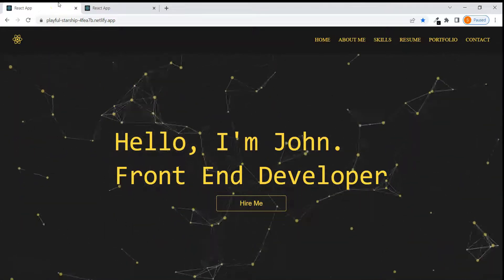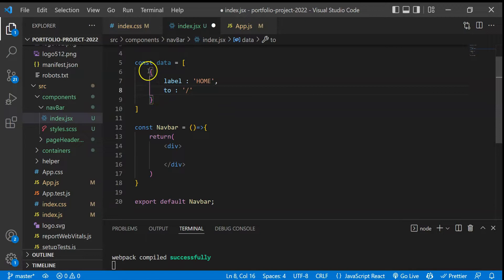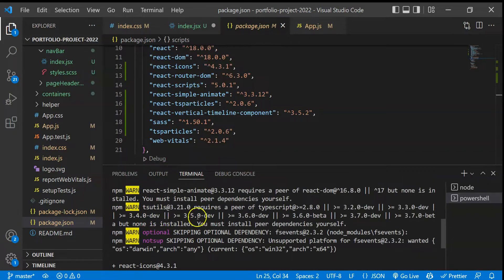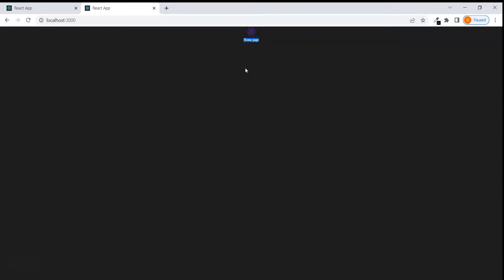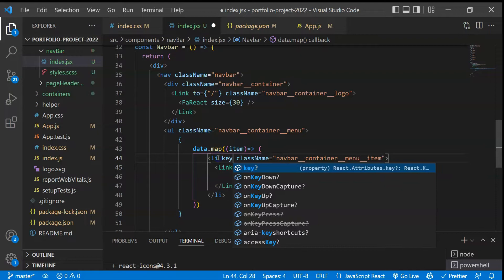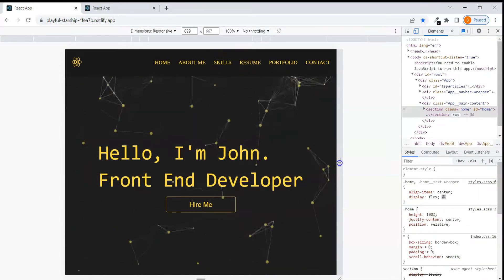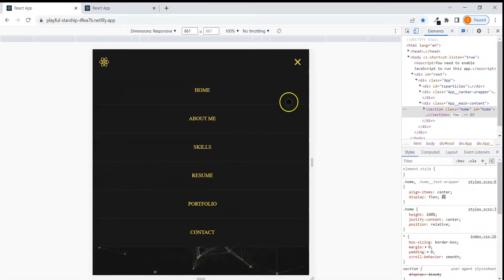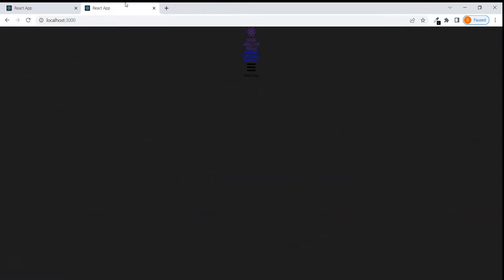React Responsive Portfolio Website | Build And Deploy | Part 5 | W/ Animation , Typing Effect